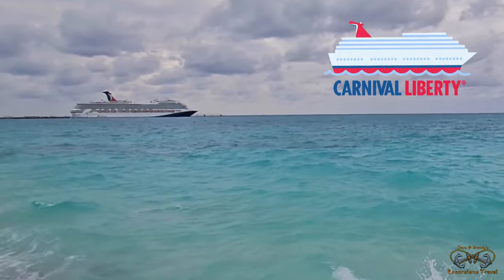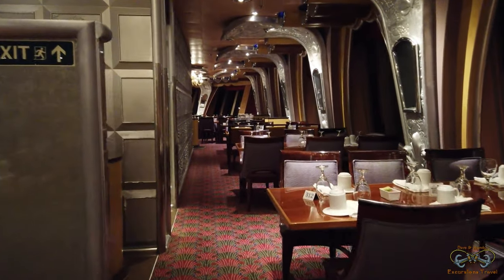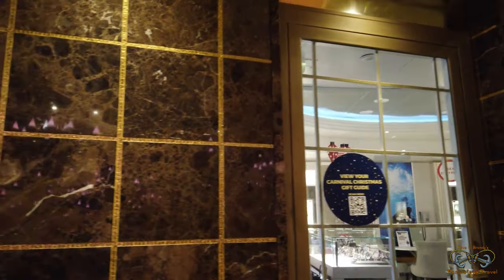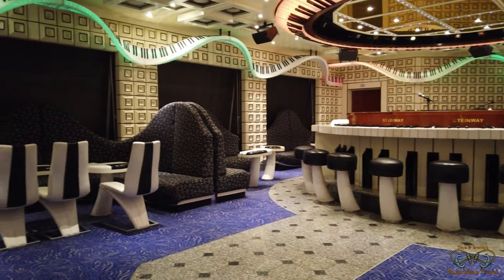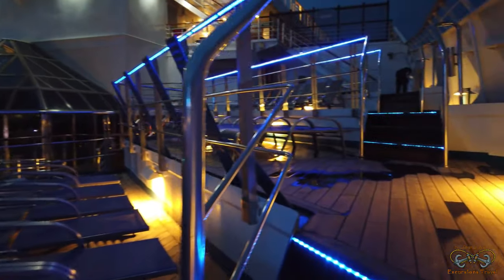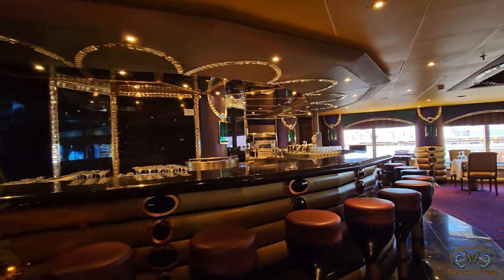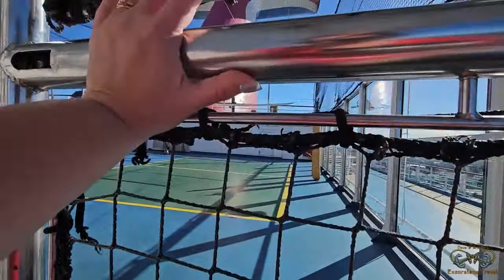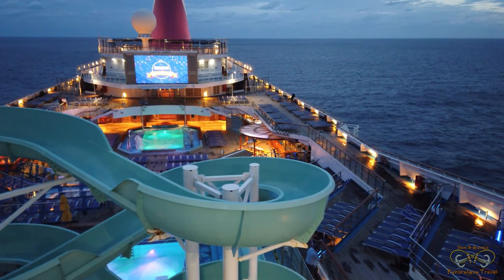Carnival Liberty Ship Tour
Let's take a walk around the beautiful Carnival Liberty!

 We take you deck by deck and show you all the fun spots around the ship!

Dave & Brandy's Excursions Travel
Forest City, Pa 18421

Samsung Galaxy s20FE
GoPro 8

🛳️Did you know you can book your next cruise with me?🛳️
Follow our Travel Page for the latest cruise specials!